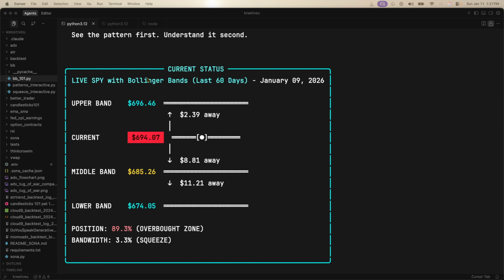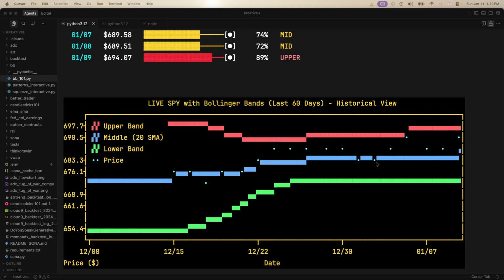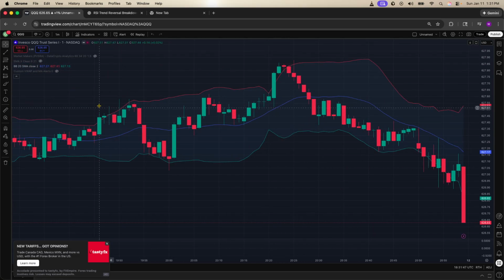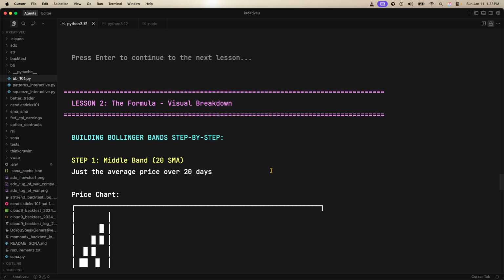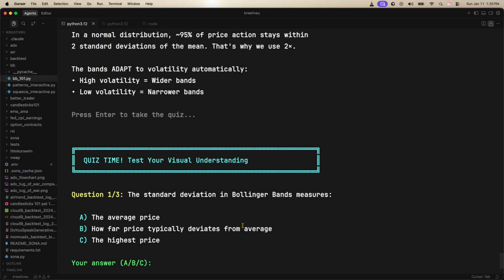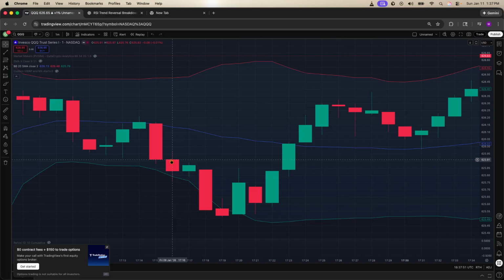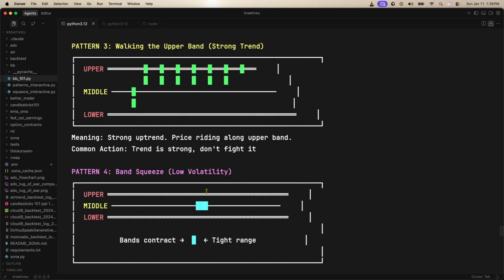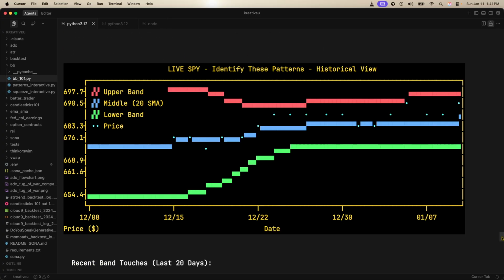The Bollinger Bands Strategy That Catches Reversals Before They Happen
Bollinger Bands are one of the most misunderstood indicators in trading. Here's how to actually use them for high-probability setups.

  🎯 What you'll learn:
  0:00 - Why most traders get Bollinger Bands wrong
  1:30 - The 3 components that actually matter
  4:00 - Volatility signals: when bands expand vs contract
  7:00 - Mean reversion setups that work
  10:00 - Real examples with SPY and QQQ
  13:00 - Building your own BB scanner rules

  Most traders see price touch the upper band and immediately think "overbought." That's wrong. In trending markets, price rides the upper band for
   days. This video shows you how to read bands correctly.

  🔧 TOOLS MENTIONED
  • Python trading libraries
  • Real-time scanners for BB setups
  • Mean reversion detection

  • RSI Strategy That Actually Works
  • Building a Momentum Scanner
  • The Fed Signals Most Traders Miss